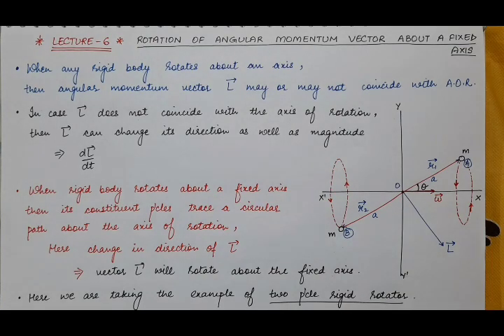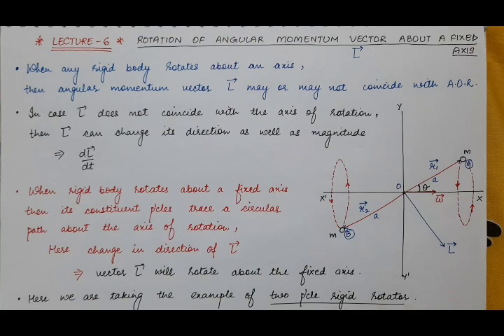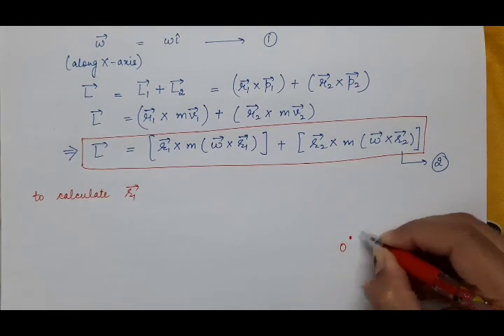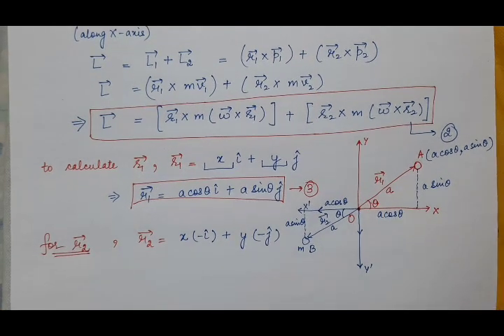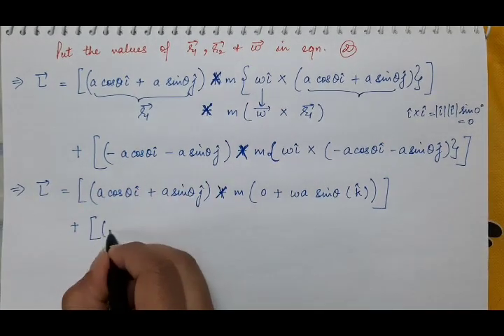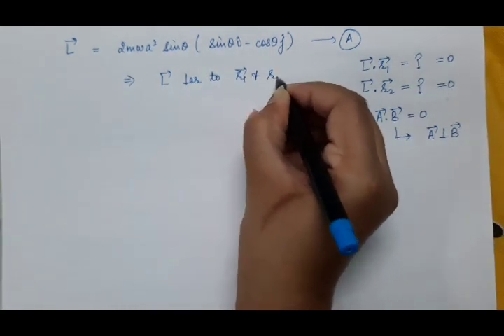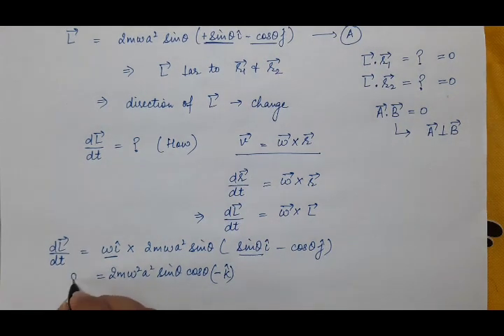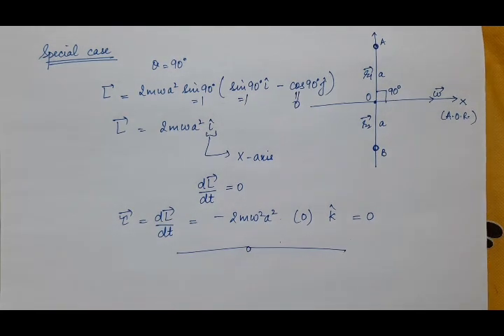Rotation of Angular Momentum Vector about a fixed axis| Mechanics | Lecture-6 | 2nd Semester